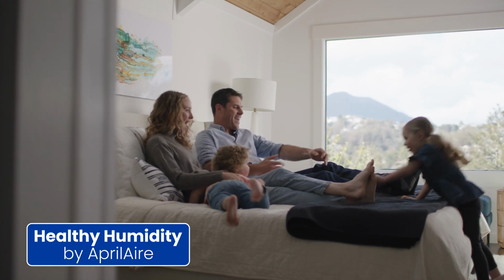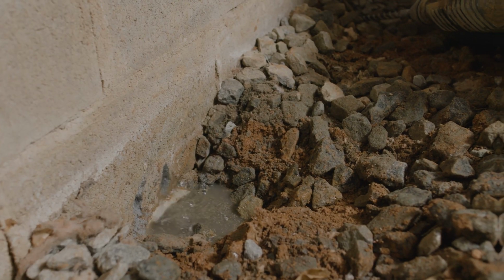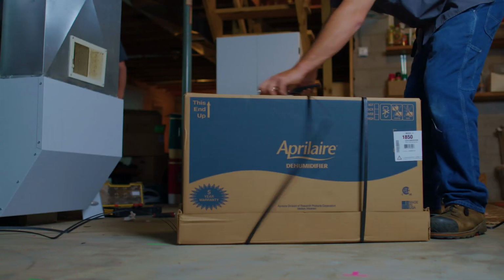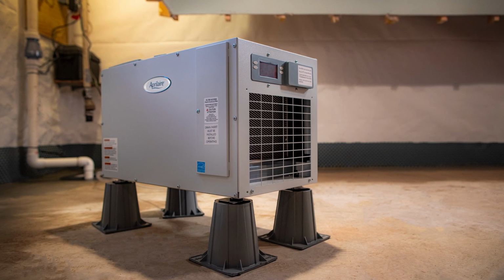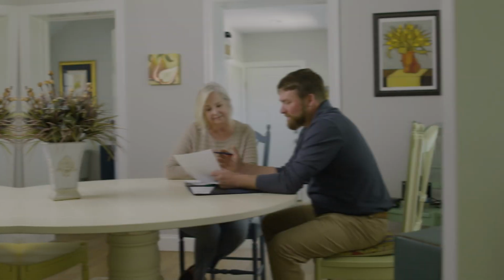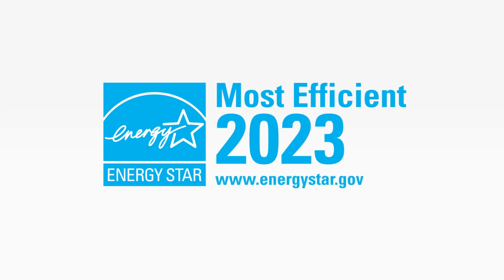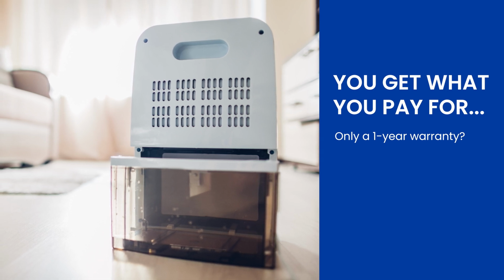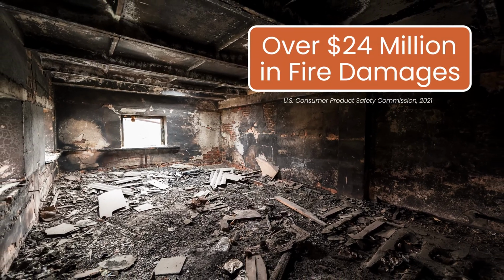Dry Otter Installs AprilAire Dehumidifiers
AprilAire Whole-House Dehumidifiers
AprilAire Dehumidifiers balance your home’s humidity by reducing mold- and mildew-causing moisture, keeping you protected against the harmful effects of allergy and asthma symptoms. AprilAire Dehumidifiers also preserve your home and any content susceptible to warping and rot and help prevent pests. For homes with crawl spaces, AprilAire Dehumidifiers help ensure the integrity of encapsulated spaces by controlling humidity from within.